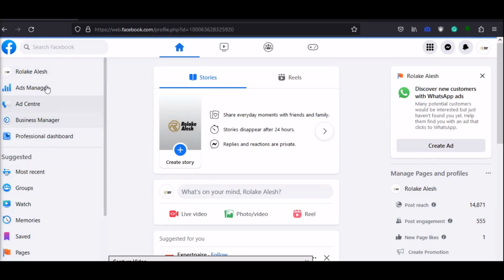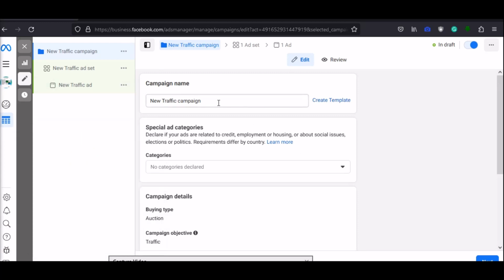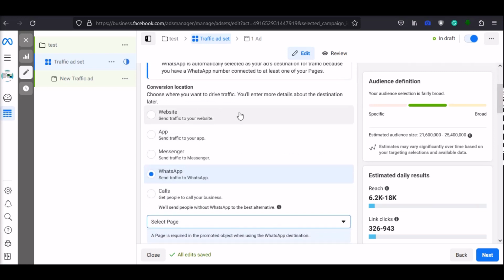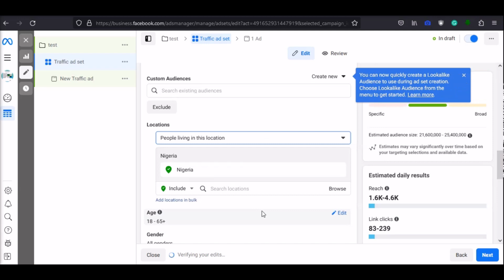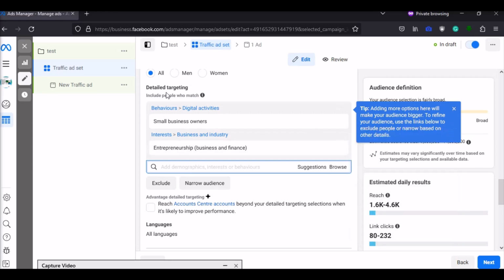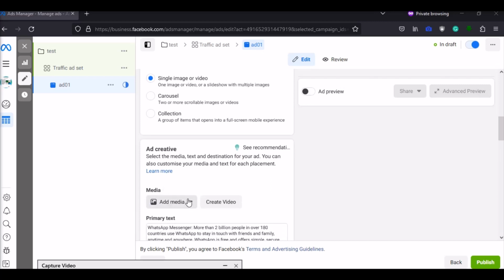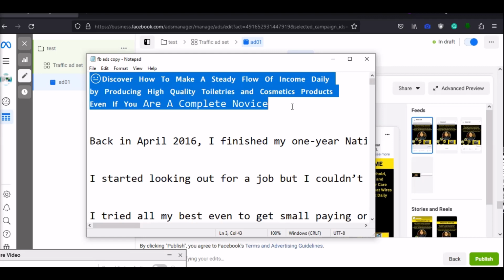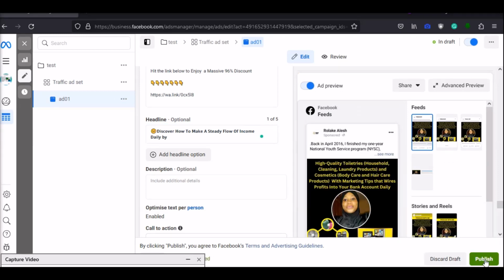How to run Facebook adverts (Beginner Guide) Part 1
In ths video, i will show you how to setup and run facebook advert as a beginner